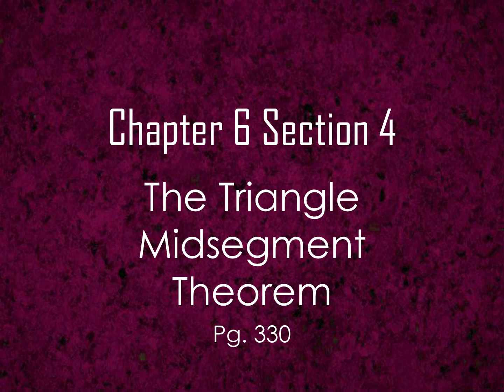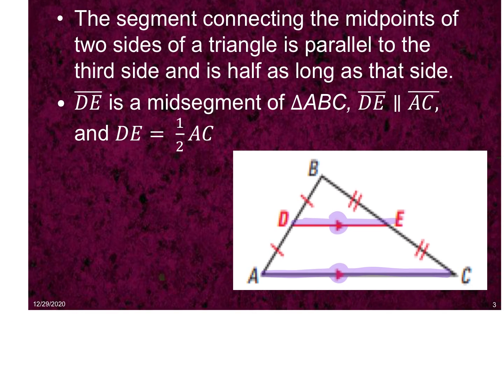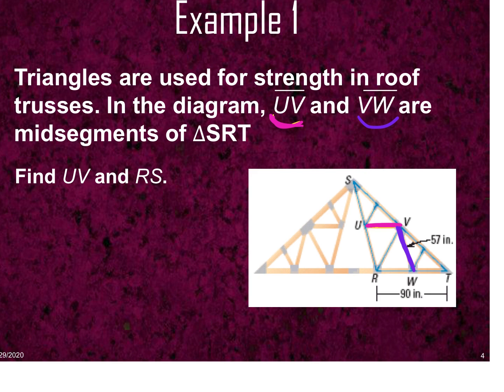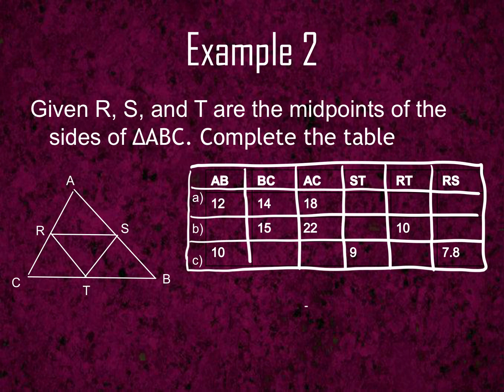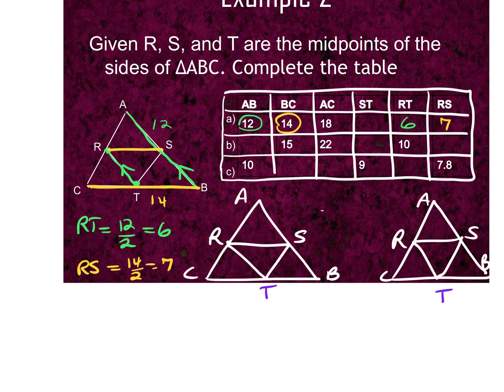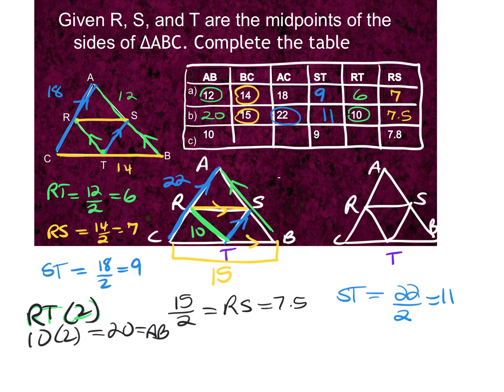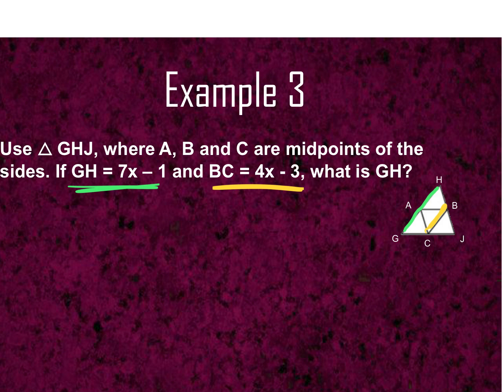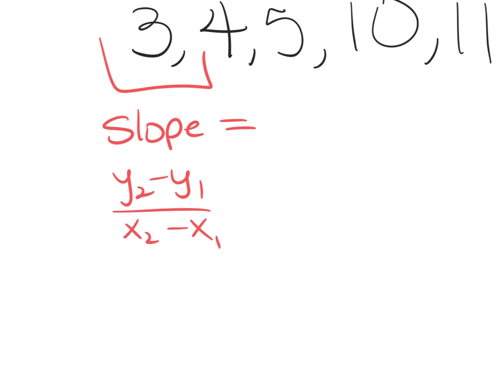11.8.23 6.4 The Triangle Midsegment Theorem